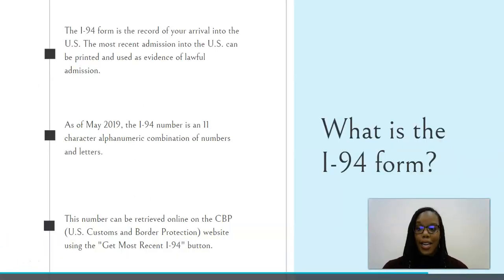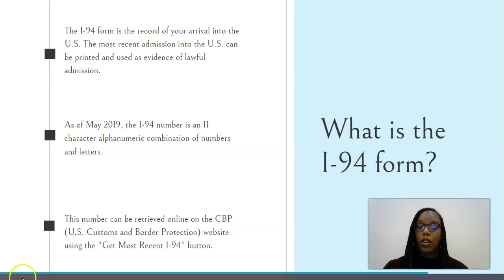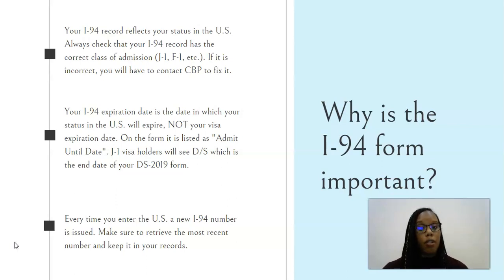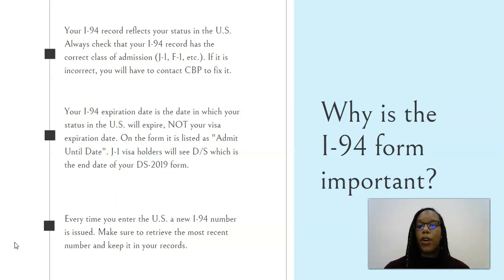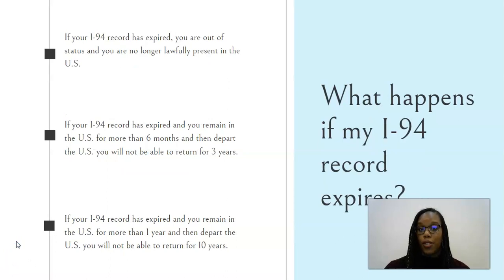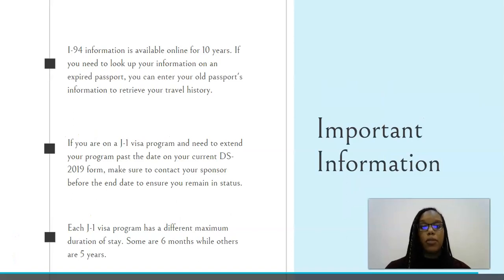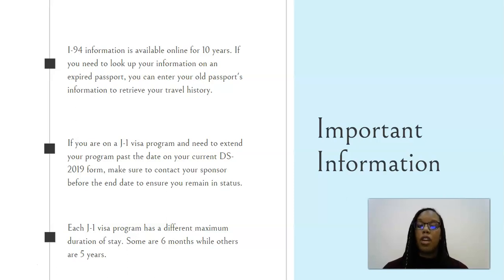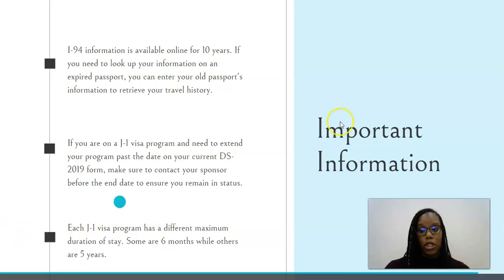I-94 Form - How to get I 94 Form Explained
Welcome to J-1 Visa Consulting! In this short video, I will show you where to get the I-94 form and explain why it is important.

Need to skip around? Chapters below:
00:39 - What is the I-94 form?
01:29 - Why is the I-94 Important?
02:56 - What happens if my I-94 record expires?
03:50 - Important Information

You can find additional information on my website at j1visaconsulting.com